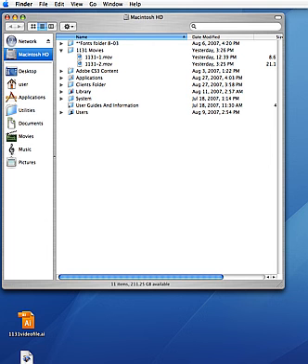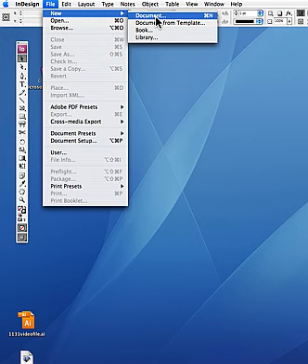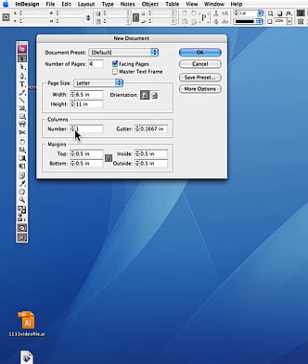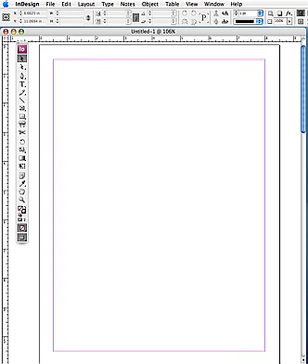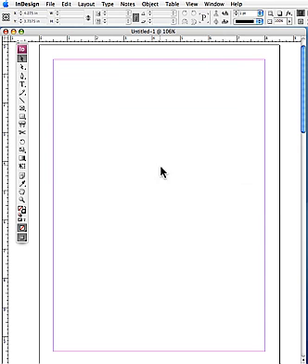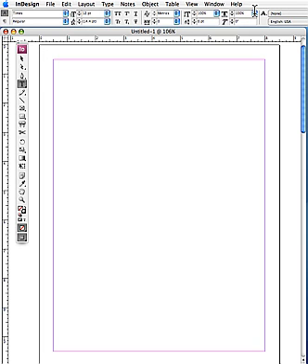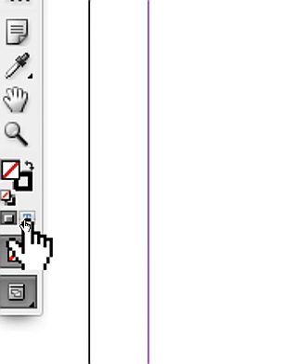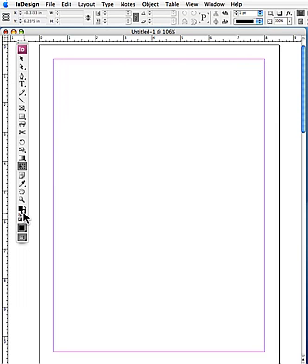1 Rick Rice's Indesign doc_setup tutorial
Adobe Indesign CS3 docsetup tutorial 1 of 14 from Graphic Designer Rick Rice